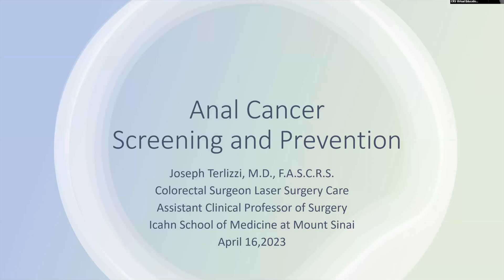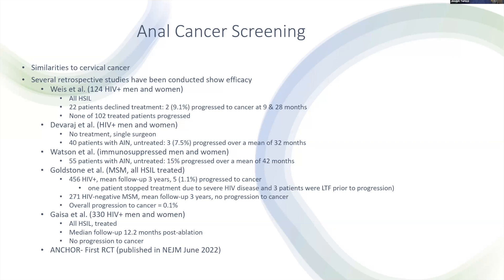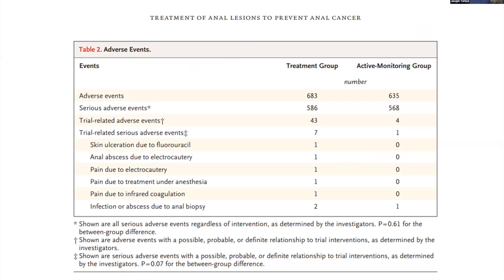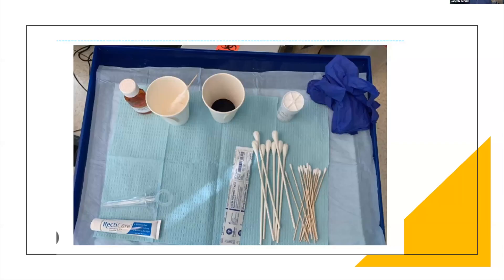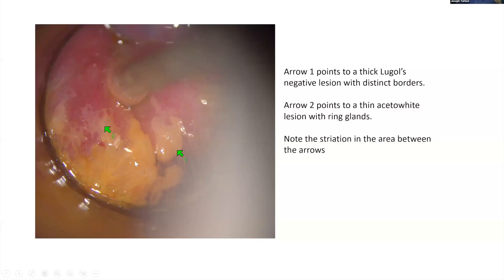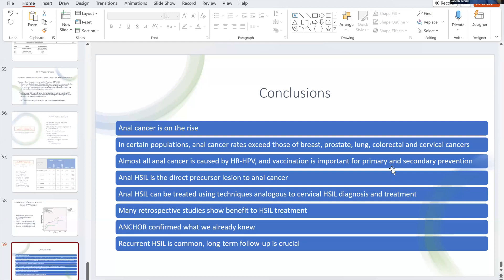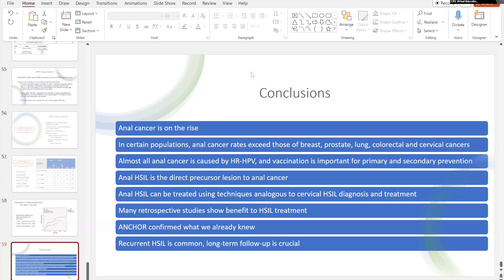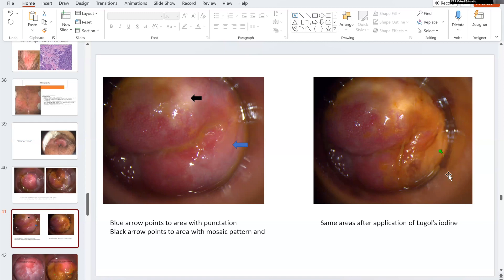CRS Virtual Education: Anal Cancer Screening and Prevention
For this CRS Virtual Education episode, please join Joseph Terlizzi, MD, FASCRS discuss Anal Cancer Screening and Prevention.